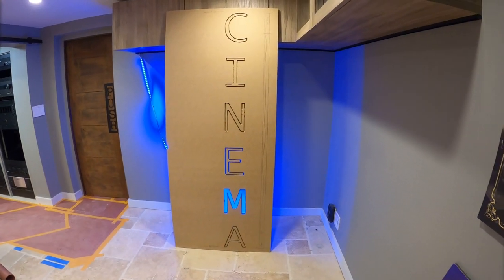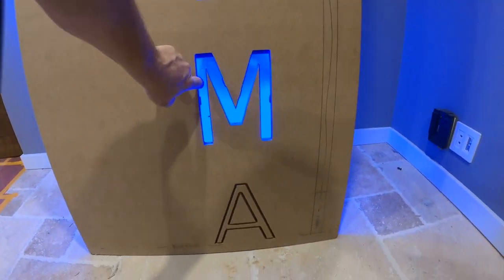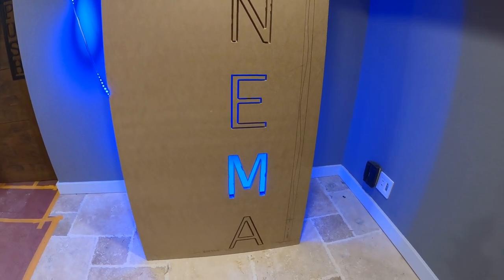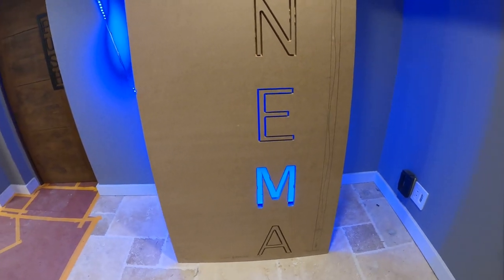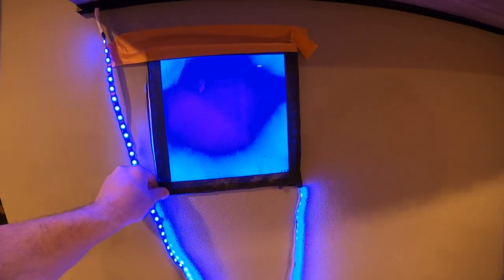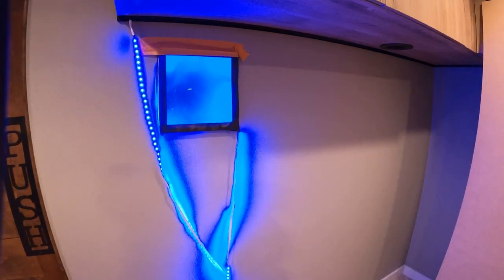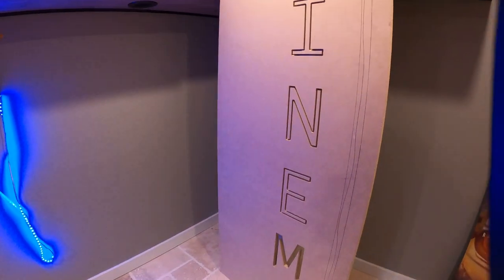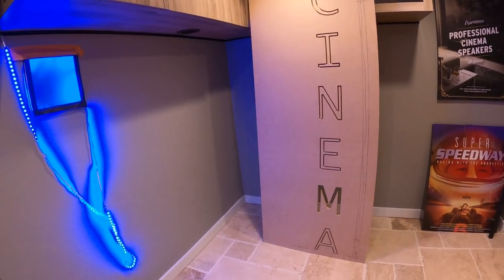Cinema Door Lighting - Help Needed - Building the Ultimate Home Theater Door - EP #3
We are Designing, Planning, and Building our new Home Theater Room, Lobby, and Entertainment Space.   This is one of many aspects of our build titled:  Building the Ultimate Home Theater Door.

Cinema Door Progress - Episode #3

Updated materials used as of 3/11/2024:

Door Handle
Power Transfer Hinge